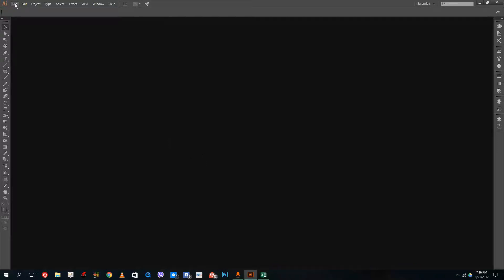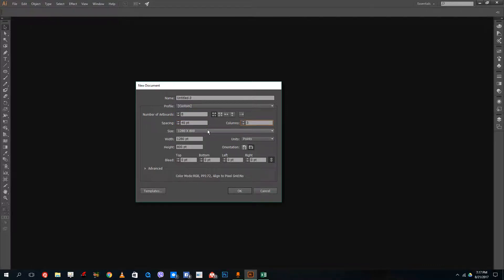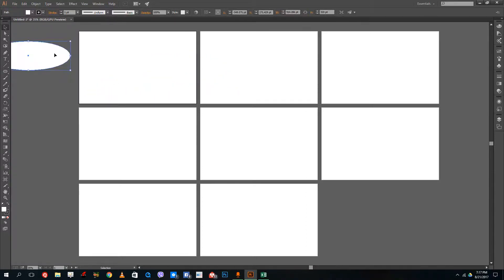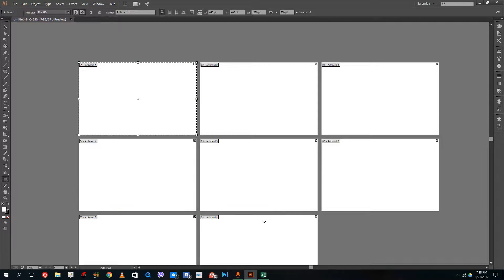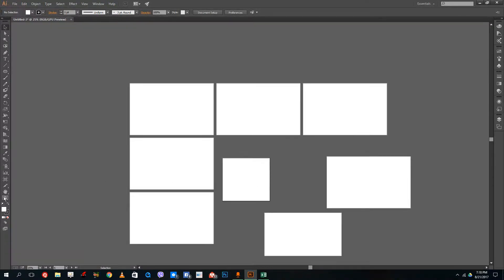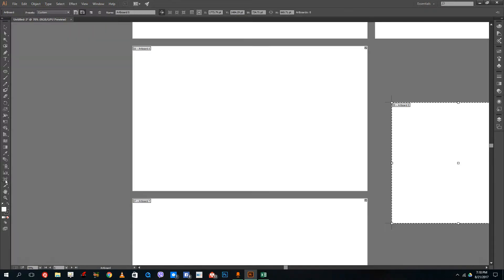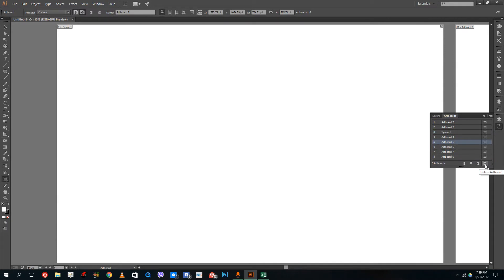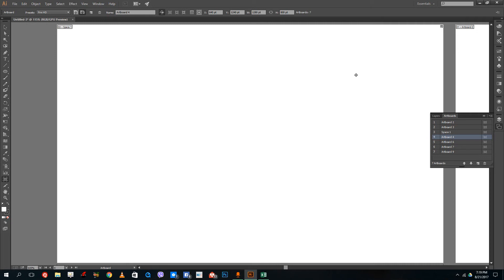Illustrator Tutorial - Lesson 2 - Artboard Options and Size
In this lesson we explore the use of artboards inside of Adobe Illustrator. We will learn how to resize the artboards and create multiple artboards.